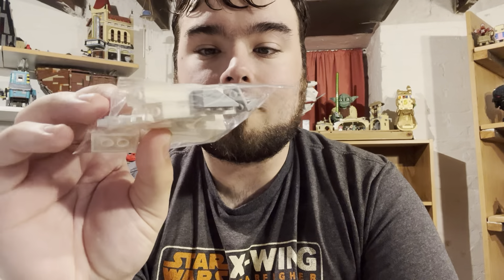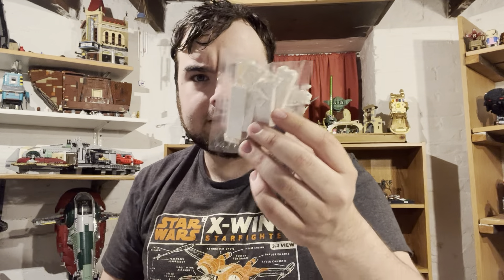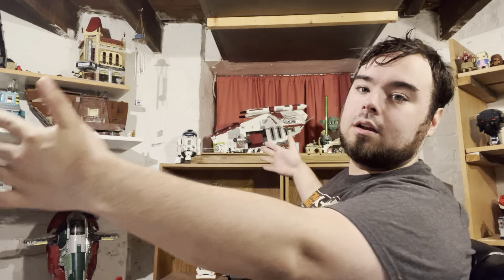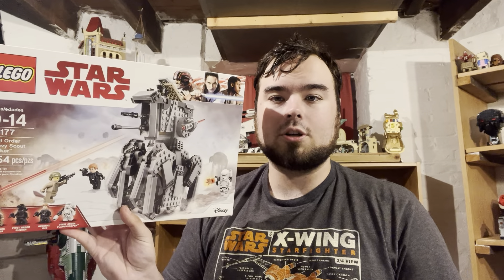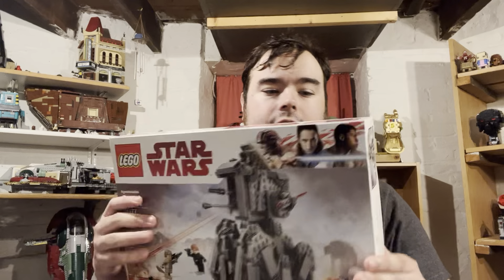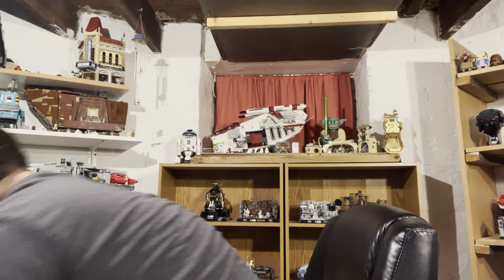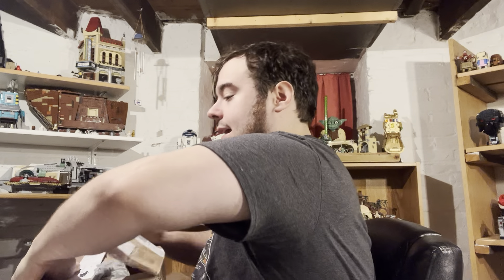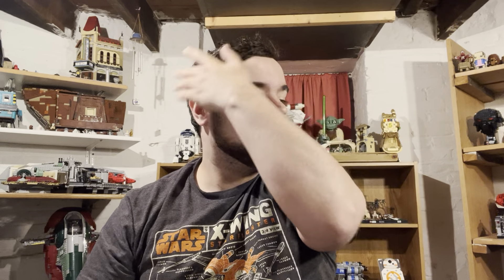I Cant Count!!!! Lego BrickLink and eBay Haul!